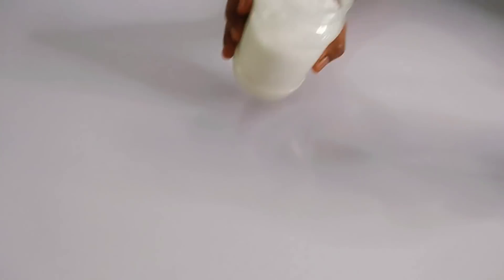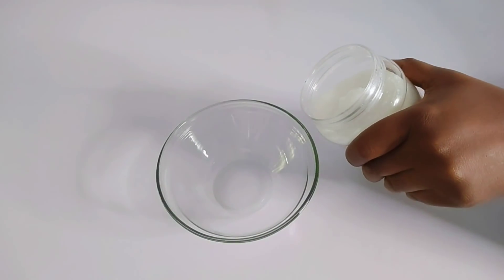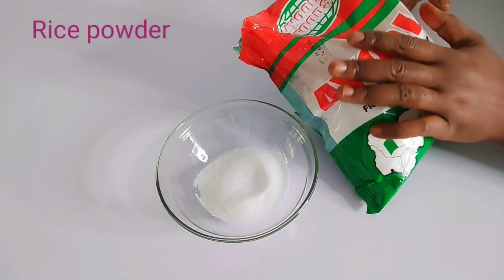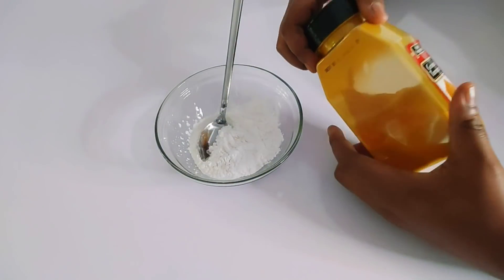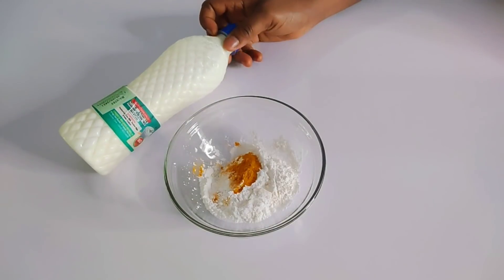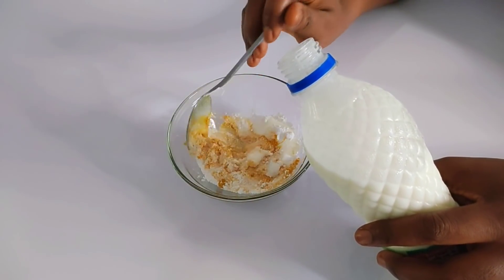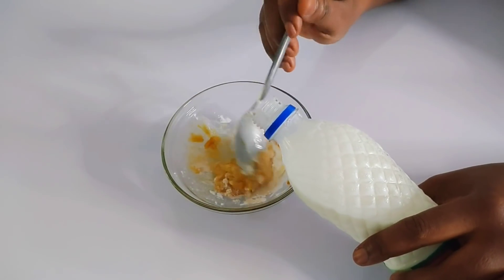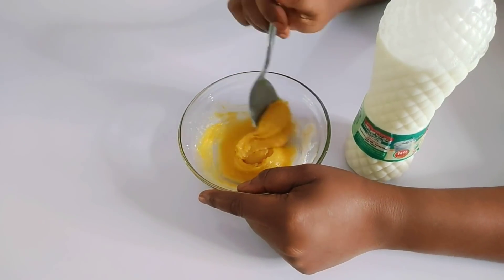Lighten & Remove dark inner thighs, blemishes with 3 ingredients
Thank you all my Loves. God bless you.